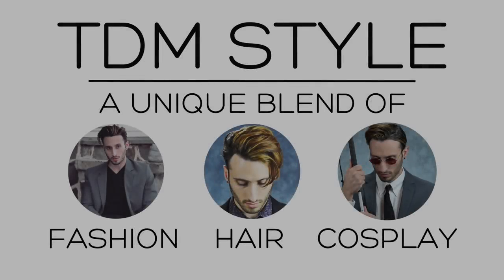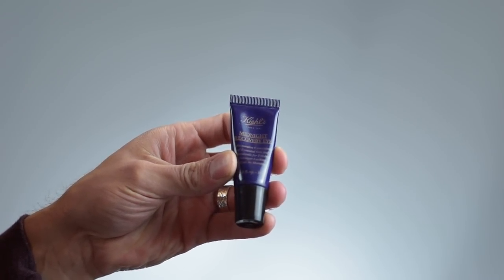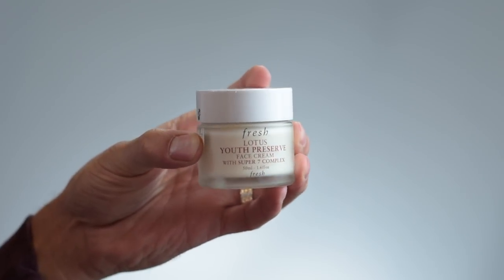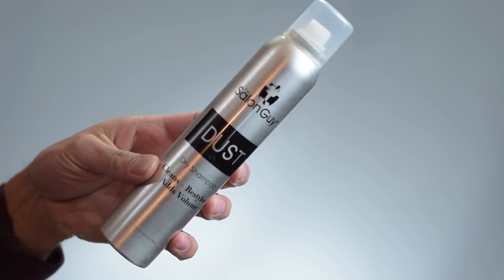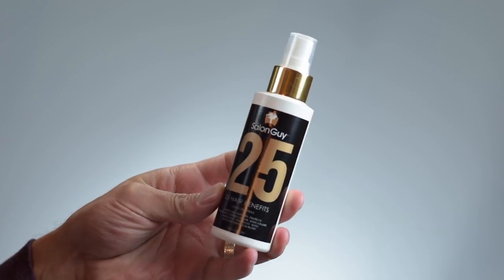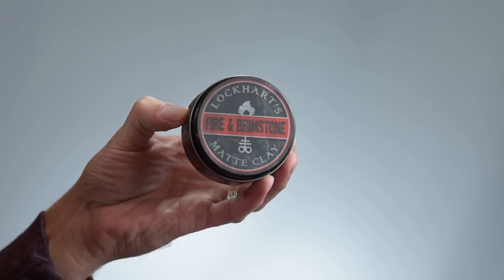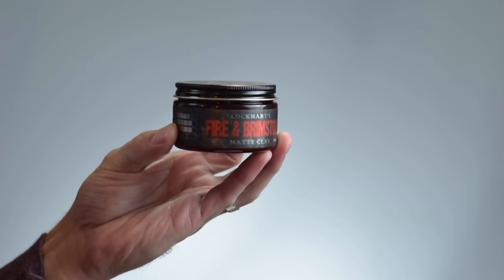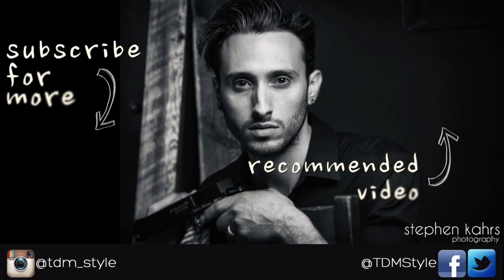🍁 FALL FAVORITES | My Favorite Hair & Skin Products | Fall 2017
Hey guys! For this video I felt like doing something a little more casual, so I'm just talking about some of my favorite hair and skin products that I've been using this autumn. Also I'm giving you a sneak peek at some reviews I've got coming soon!

PRODUCTS

Lotus Youth Preserve Face Cream (Fresh)

Viral Extreme Silver Colorwash Shampoo (Celeb Luxury)

Fire & Brimstone Matte Clay (Lockhart's)

MUSIC
Mo Vibes X Creepa: "DR777"

I enjoy making these videos and I will continue to do so regardless of this, but if you'd like to support me and my channel, donations are welcome and very much appreciated!!